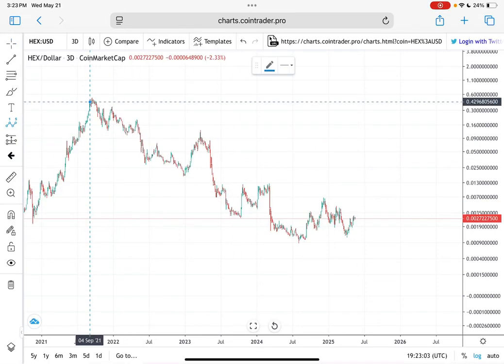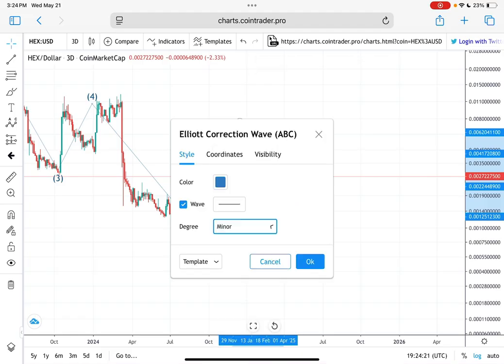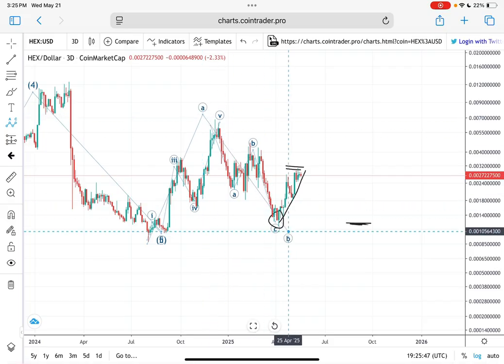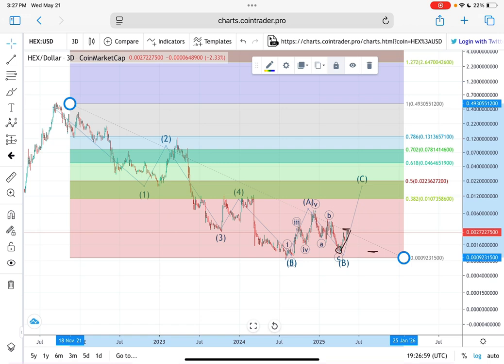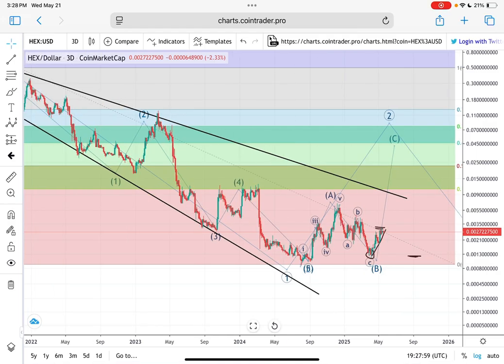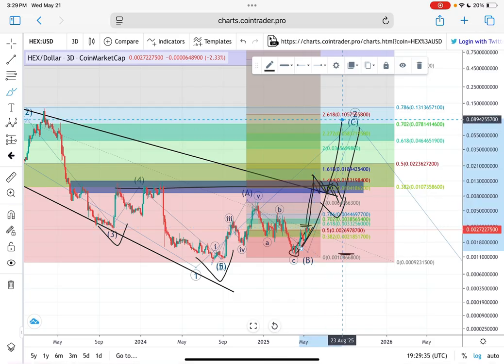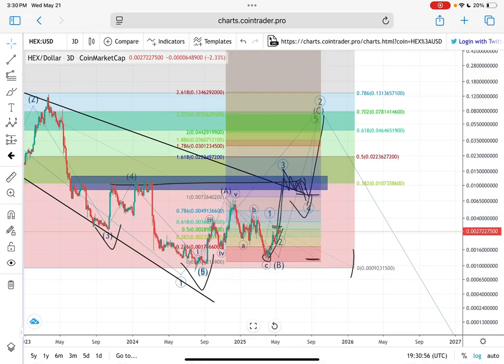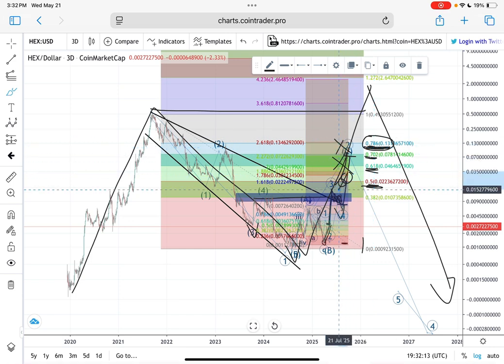$HEX Comeback 2025 - RH Run it Up